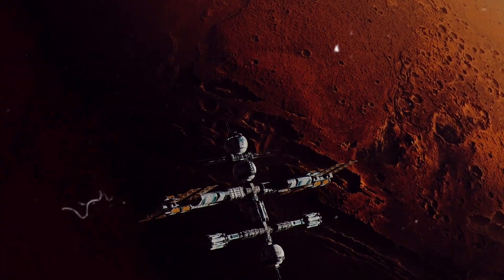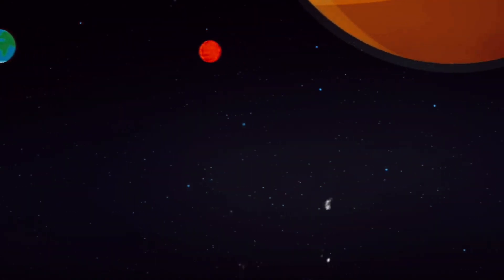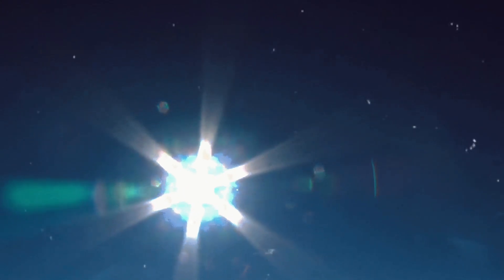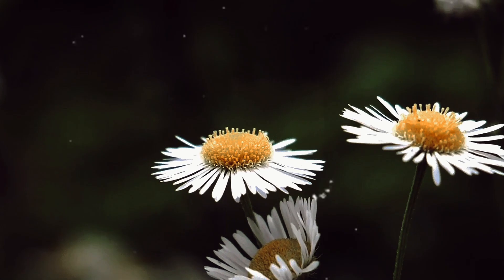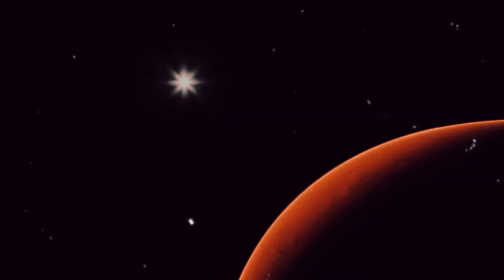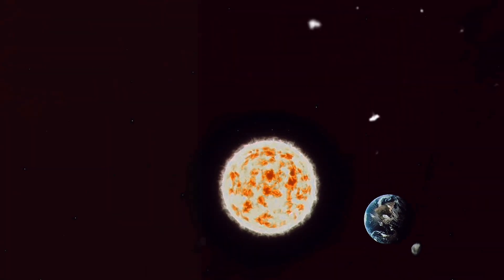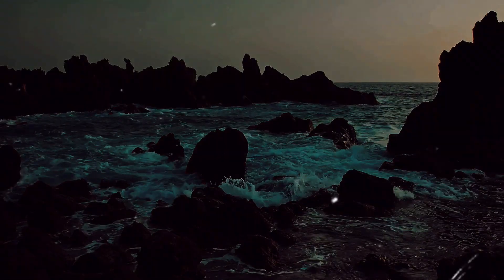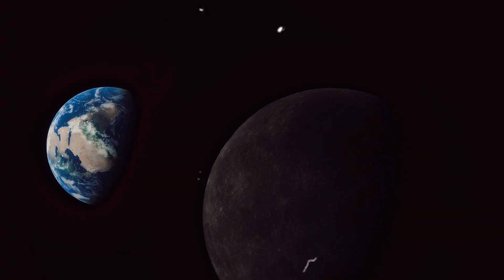What Would Happen If Earth Was In Mars Orbit | AH Documentary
Imagine that Earth was in Mars' orbit. 🌎🚀 Come along on this imaginative journey through theory as we examine this idea and its possible effects on the environment.

We discuss the potential effects of Earth's orbital shift through visually striking and analytically thought-provoking analysis. Is life on Earth possible to survive? Would there be a significant change in our climate? 🌍❓ As we consider the possibilities and the scientific plausibility behind this intriguing idea, get ready to have your mind blown.

🤔💡 Despite being entirely hypothetical and not grounded in reality, this video offers us a thought exercise to broaden our perspective on the universe we live in. So, this video is sure to offer fascinating insights, regardless of whether you are a science enthusiast or just interested in the universe.

OUTLINE:

00:00:00 The Hypothetical Scenario
00:02:06 The Martian Climate
00:04:03 The Martian Year and Day
00:05:52 The Fate of the Moon
00:07:50 Summing Up